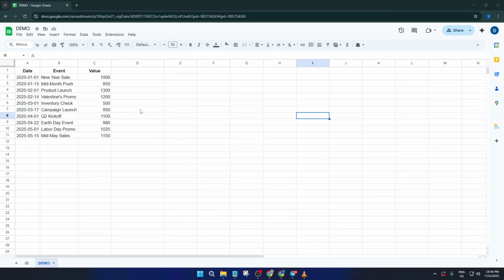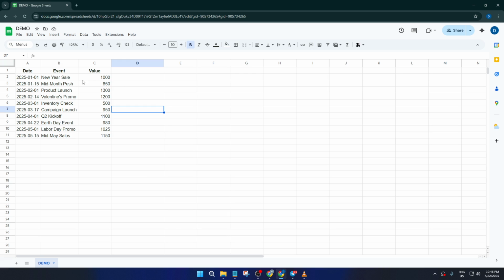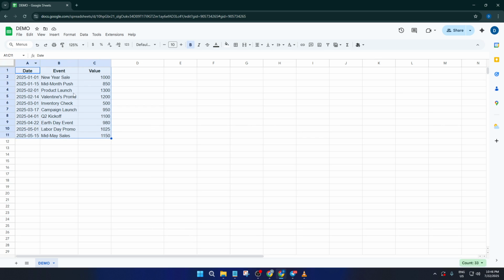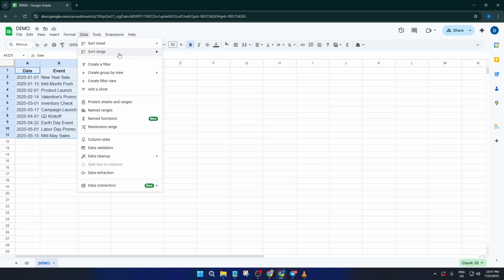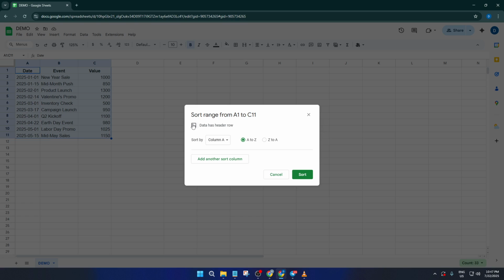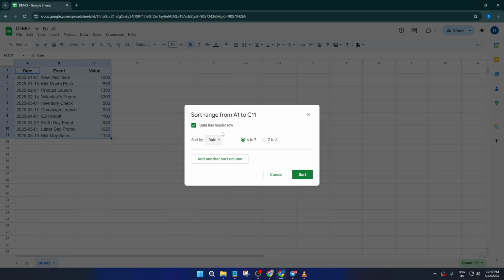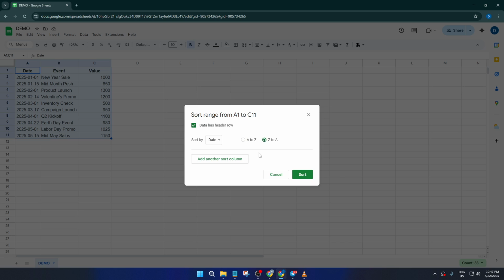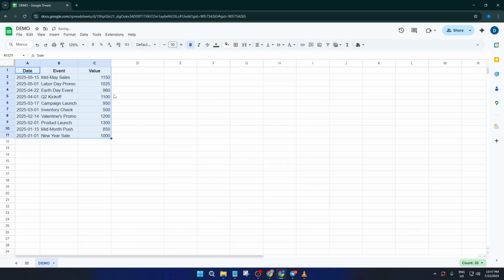How to Sort by Date in Google Sheets [Working 2026]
Want to organize dates quickly in Google Sheets? In this tutorial, you'll learn how to sort dates from oldest to newest or newest to oldest while keeping your related data organized.

In this video, you'll learn how to:

✅ Sort dates from oldest to newest
✅ Sort dates from newest to oldest
✅ Select the correct data range
✅ Keep related rows together
✅ Fix common date sorting issues

To sort by date in Google Sheets, select your data range and use the sort range option based on the column containing your dates. You can arrange dates in ascending order to show the oldest dates first or descending order to show the newest dates first.